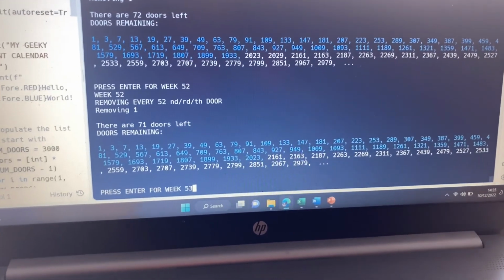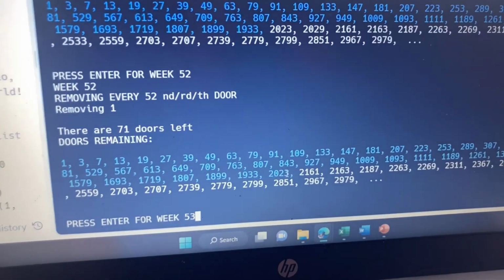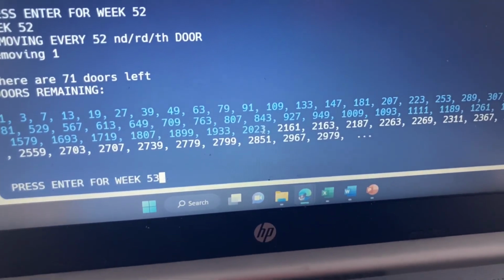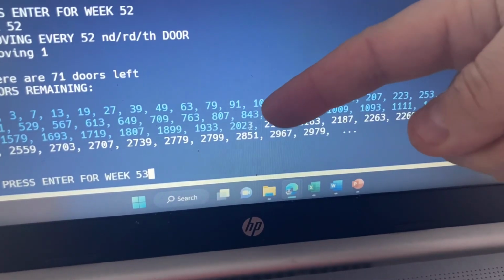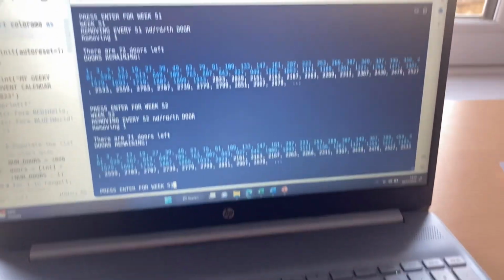Infinite Advent Calendar | Geeky Puzzle for 2023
If you eliminate every 2nd number from the positive integers, then every 3rd number that's left, then every 4th number that's left you'll get a curious pattern of numbers that remain (the 52nd iteration means that 2023 is going to stick around on the sequence which seemed appropriate for the start the new year)!